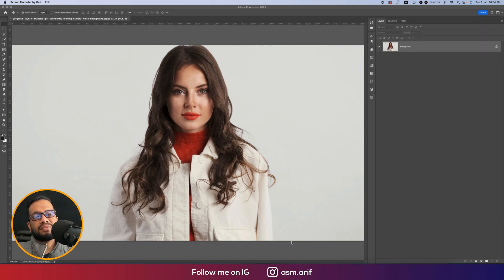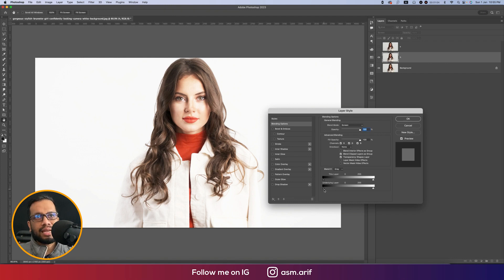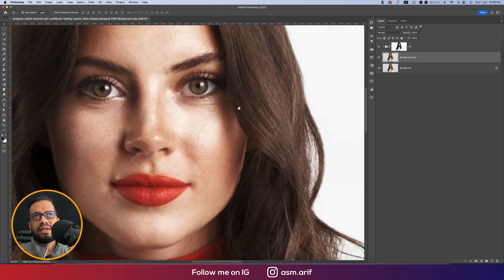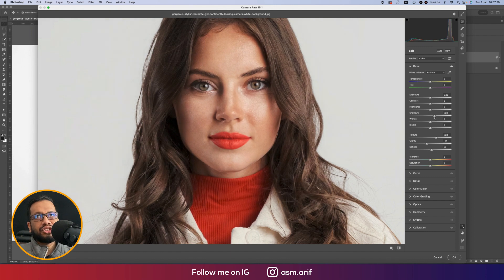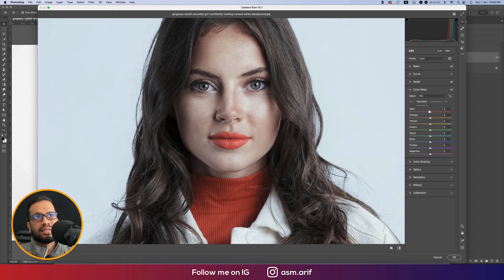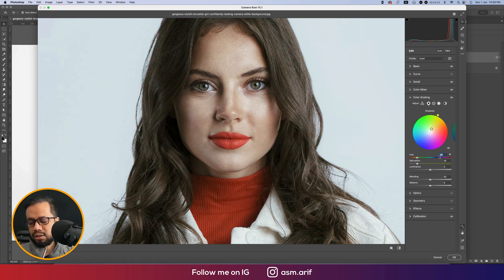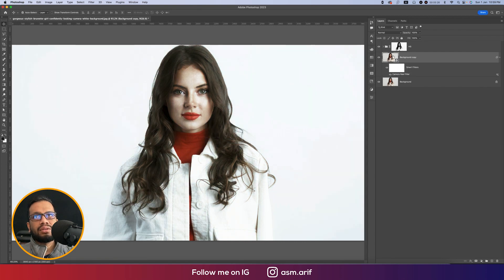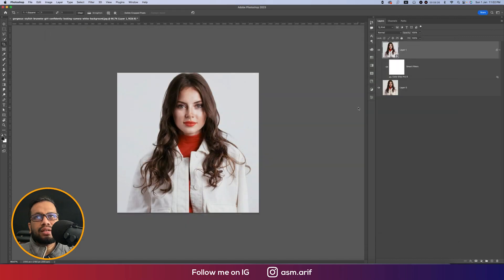Photoshop cc Tutorial: Skin Retouch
Hello everyone, today I'm going to be showing you something new. Skin Retouching in Adobe Photoshop, professional skin retouching in photoshop,
how to smooth skin in photoshop 2021,skin retouching actions,

Photo Credit 📷
shorturl.at/qEHS9